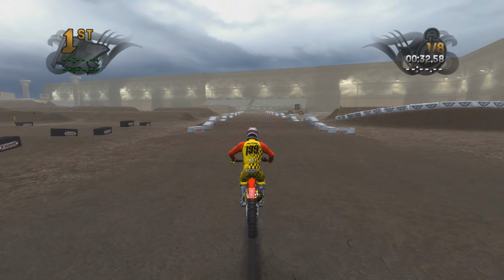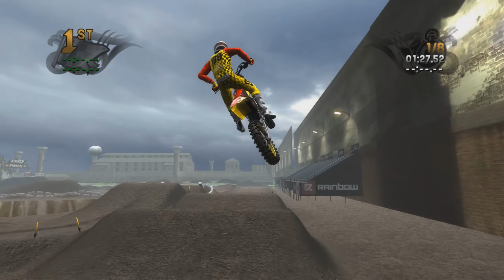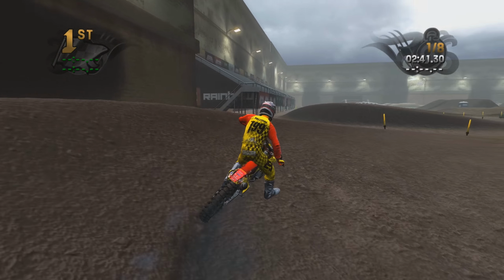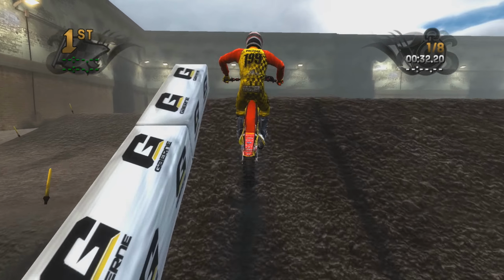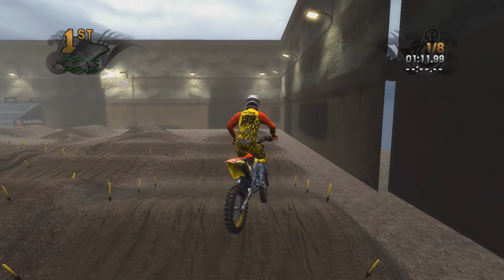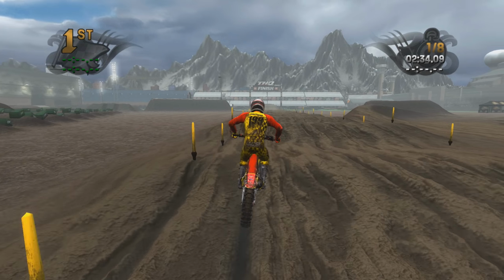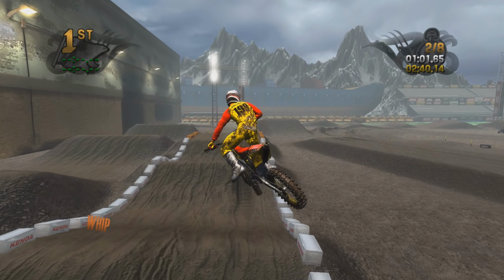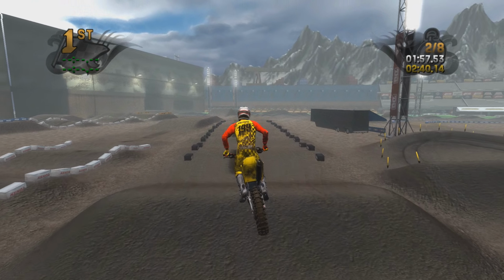MX vs ATV Reflex - Travis Pastrana/Nitro Circus - Insane SX Track!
Back with some more MX vs ATV Reflex on PC with another custom supercross track as well as the Travis Pastrana / Nitro Circus custom bike and rider skins.  All around very awesome to check out in MX vs ATV Reflex if you have the chance.  First few laps were just to check out some lines and the track in general.  Last lap was to try to pay tribute to Travis Pastrana with some back flips and freestyle tricks!  Thanks for any support you show this video.

MX vs ATV Reflex, makes you think fast and hold on to your ride as you take independent control of the rider and bike!  Dual controls allow the player to tear it up with crazy tricks and high-flying freestyle action.  Put your riding skills to the test with havoc-laden environments that come to life, creating ever changing conditions.  Ride through rivers, swampy everglades, and desert dunes as the terrain gets altered with every lap or turn!  Make up time on your fellow racing opponents lap after lap as you force them to make new race lines, but be cautious, they can also do the same to you!